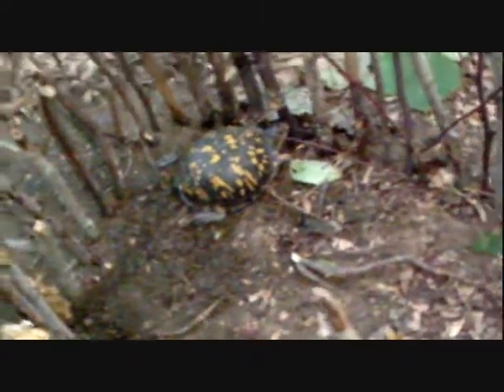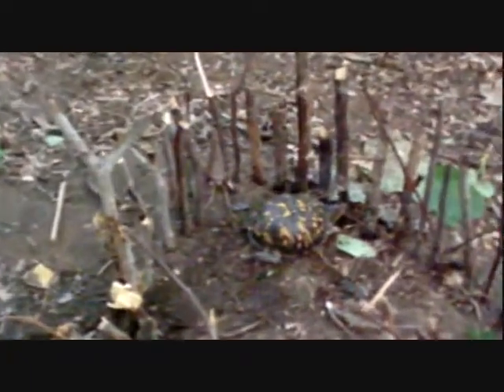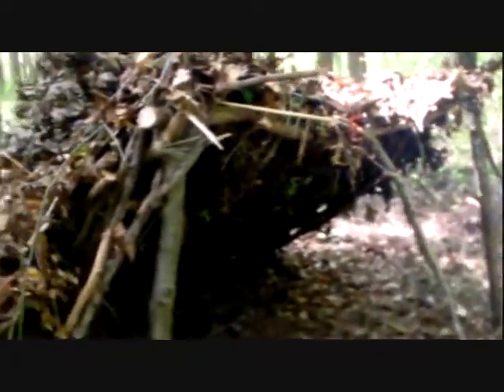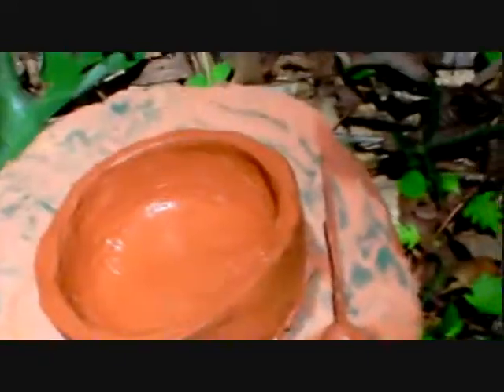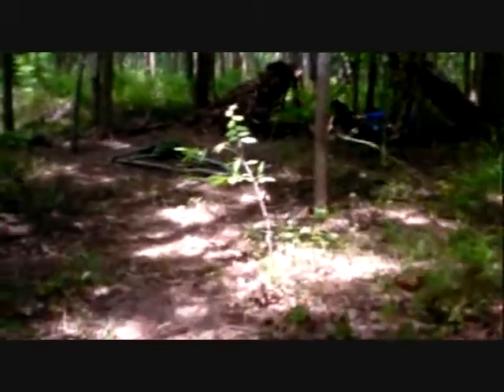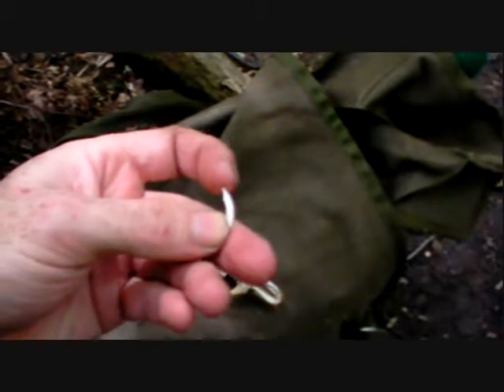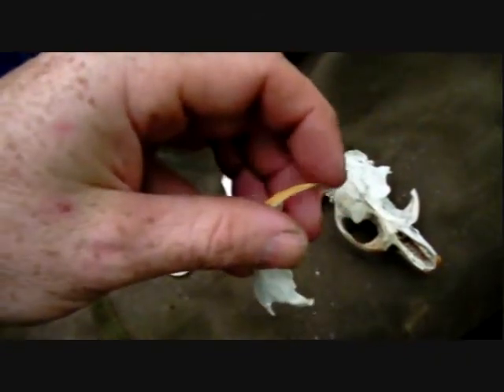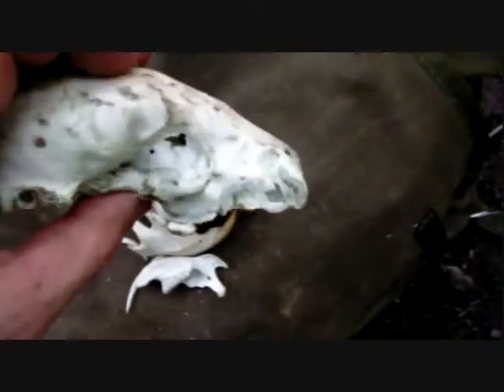2 Weeks in the Bush Day 11 to 13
Day 11 through 13 of my time in the bush